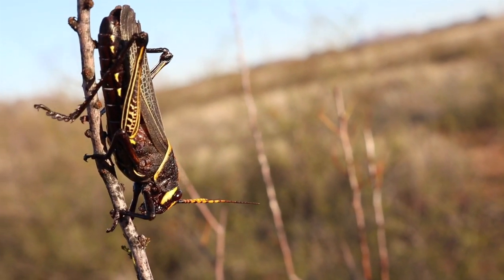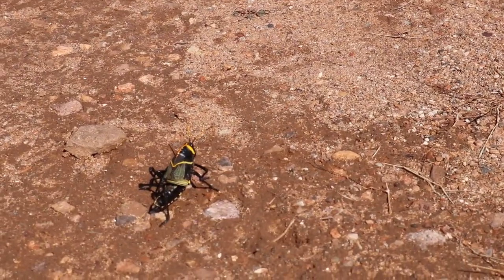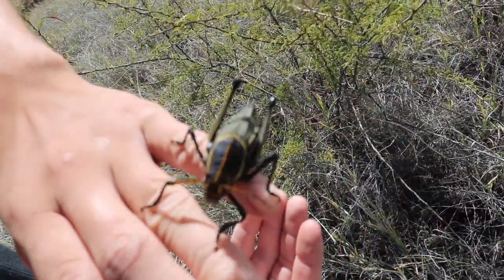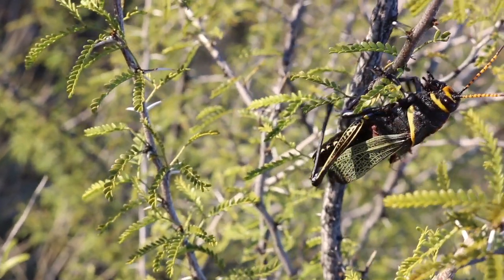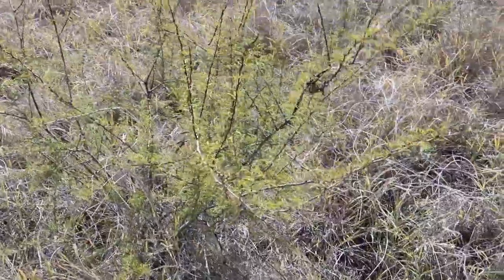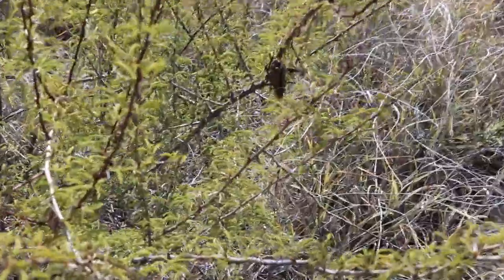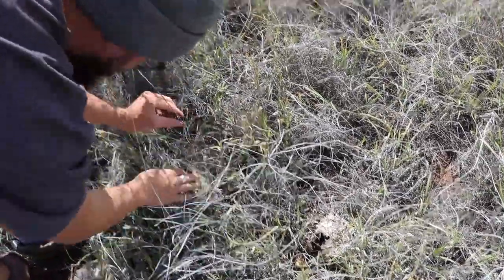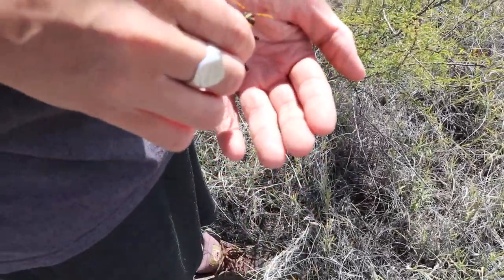Native Plants and Animals- Western Horse Lubber Grasshopper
Jessica and Peter are at it again with another Native Plants and Animals segment. This one features the Western Horse Lubber grasshopper. This one has been an interest to us almost as long as we owned the property and we saw them swarming all over the roads and the land. Now Jessica and Peter are going to share some of those insights on these interesting critters, right here.

Instagram.com/greendreamproject

We are a husband and wife team who decided to make the leap from living the city life to an off-grid homestead. We have no training in carpentry or electrical work. We've come armed only with two Permaculture Design Certificates and a whole lot of determination.